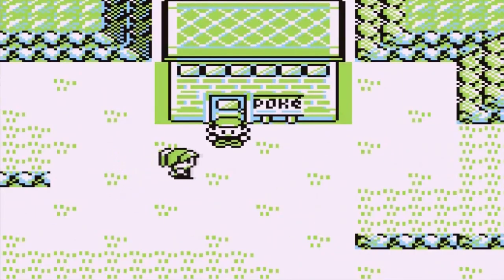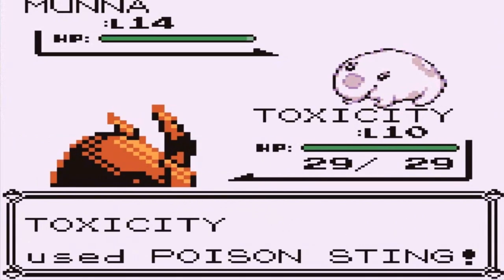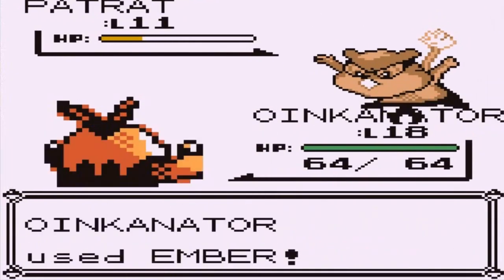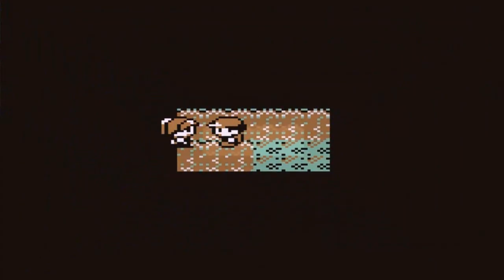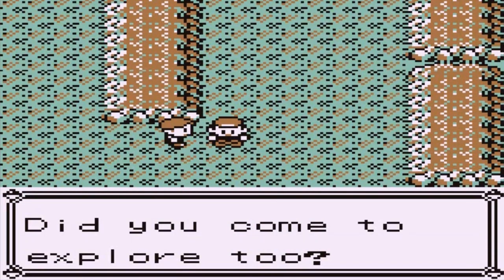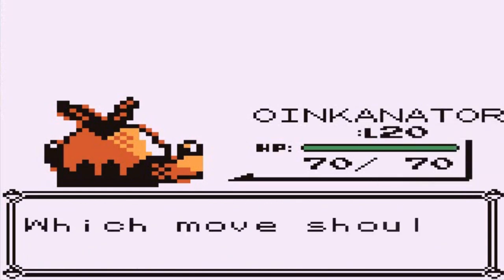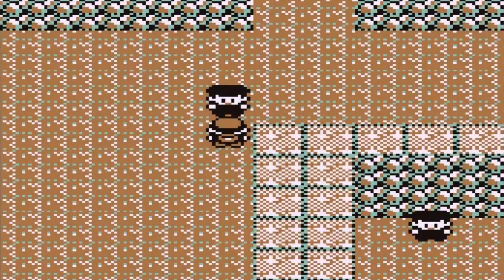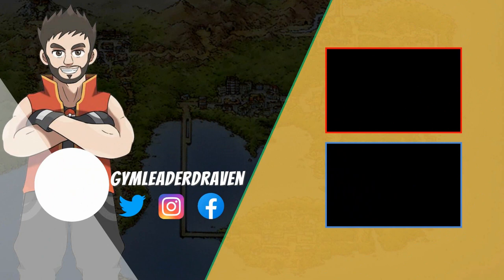Pokemon Unova Red Walkthrough Part 5: Mt. Moon!